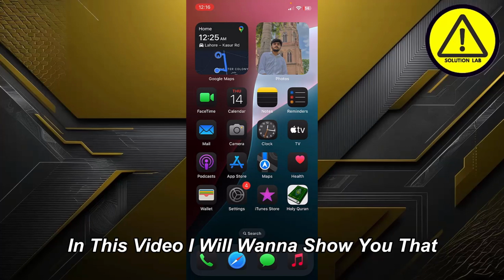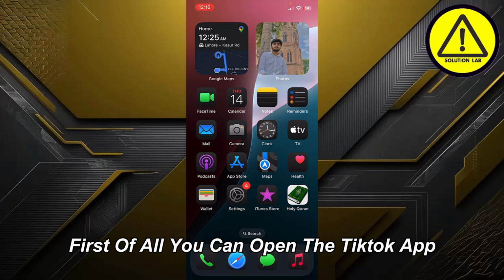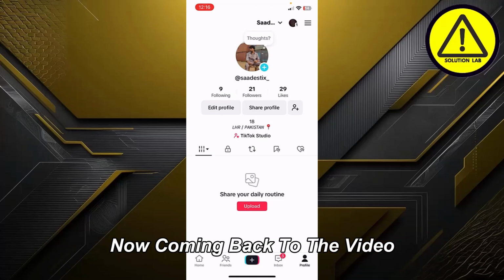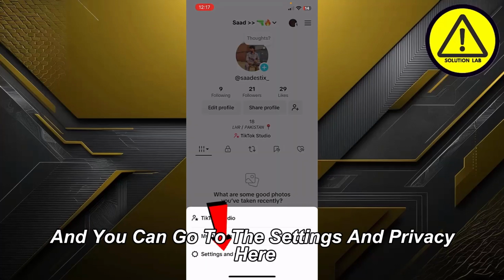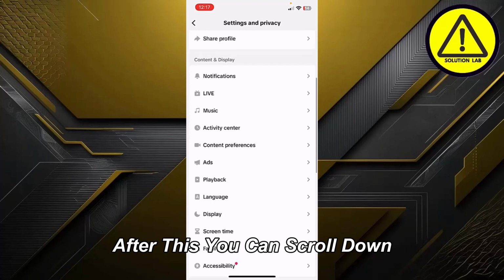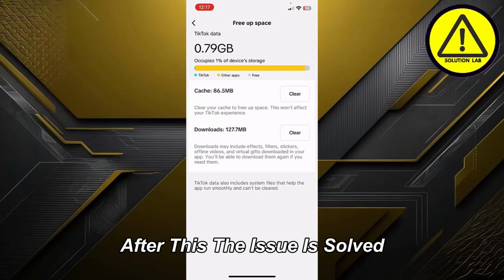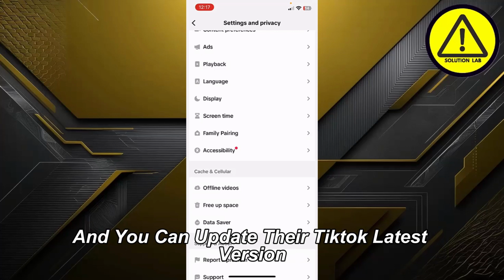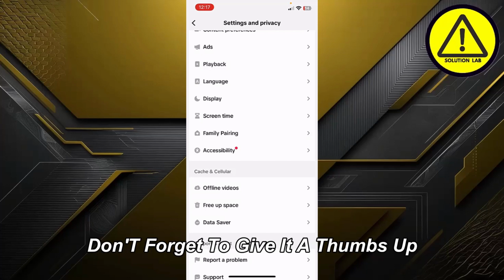How To Fix Tiktok Recharge Problem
In this video we will learn "How To Fix Tiktok Recharge Problem"